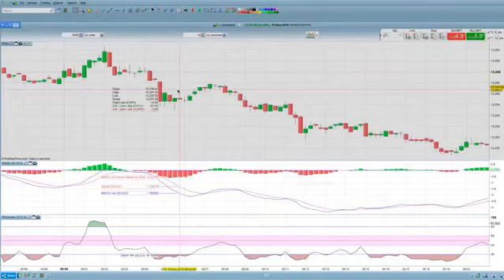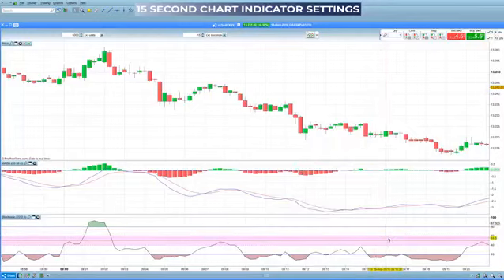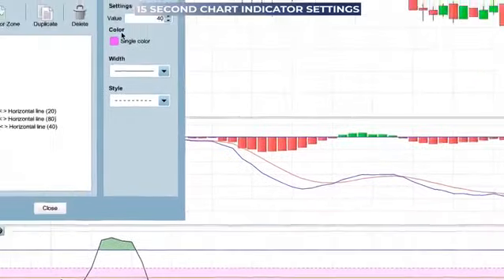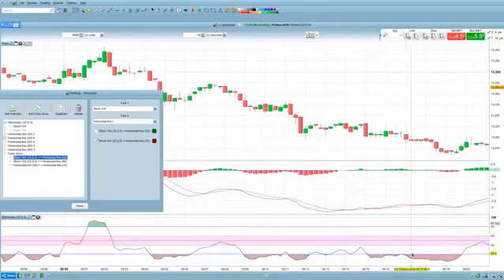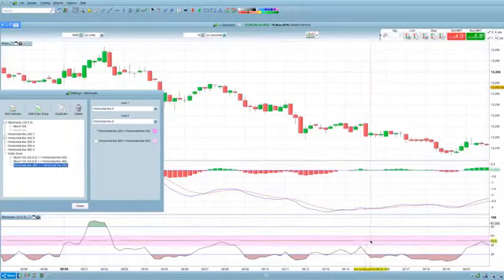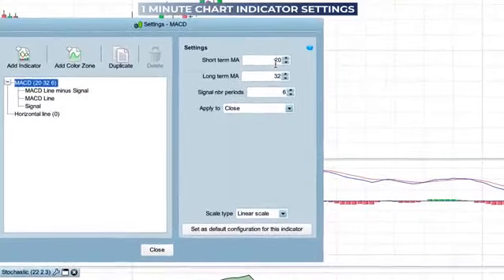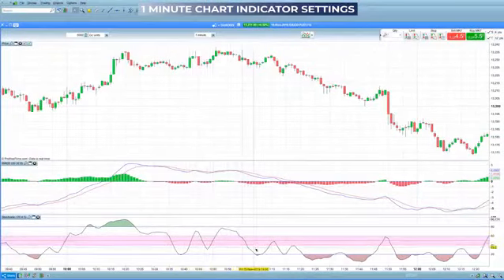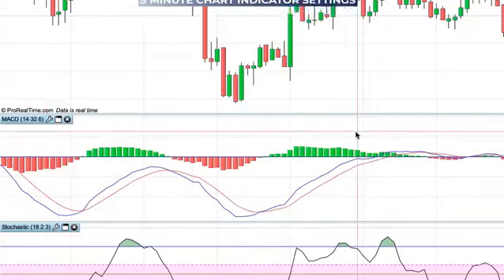5 5 Custom Indicator Settings